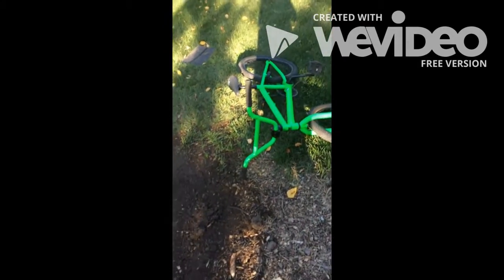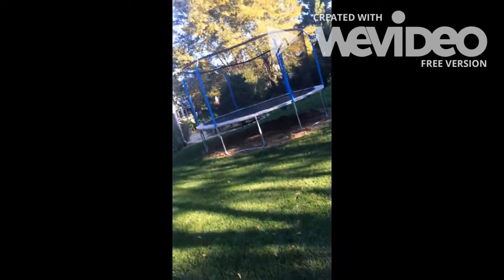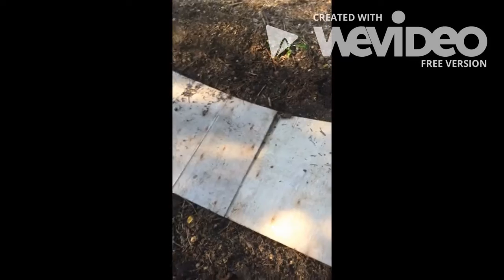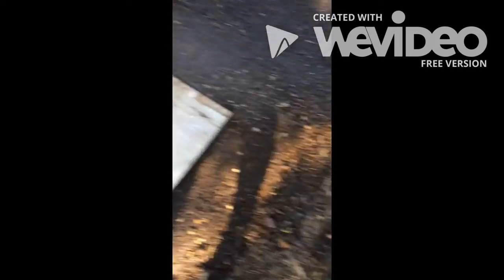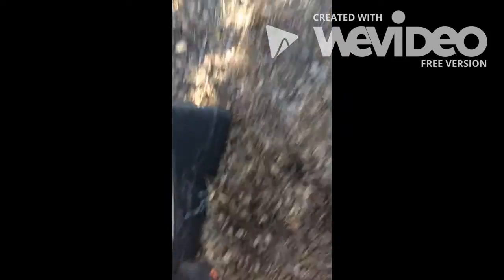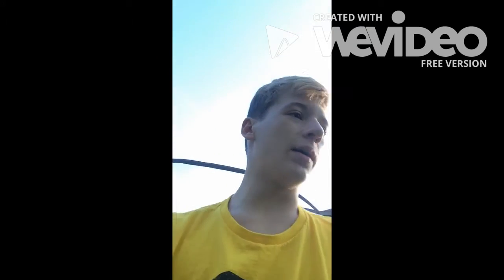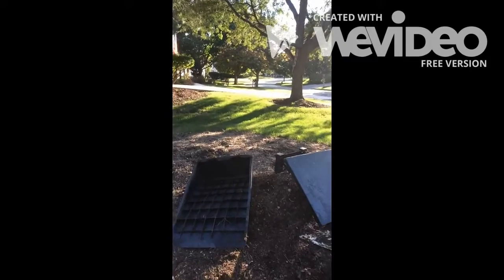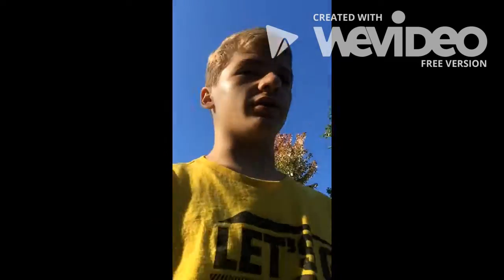my first video